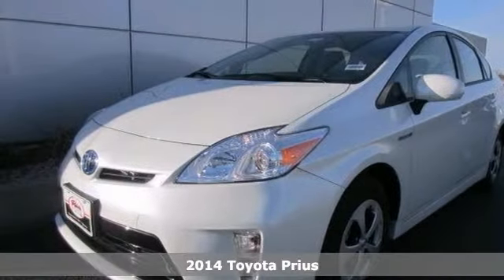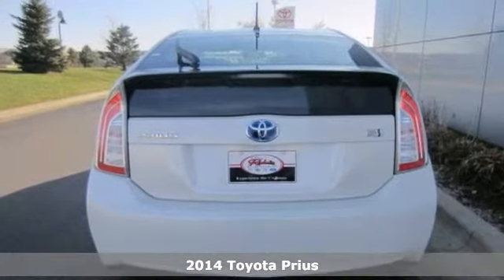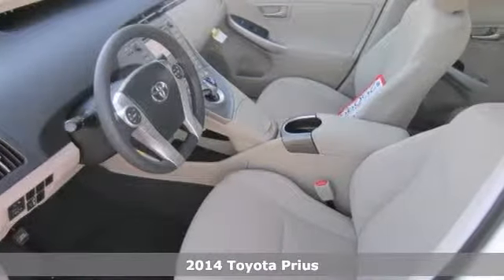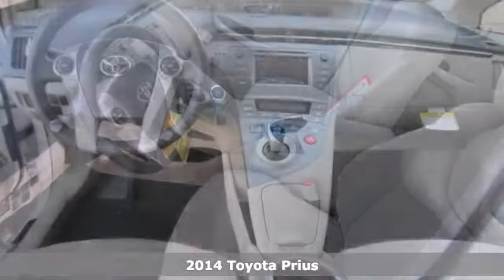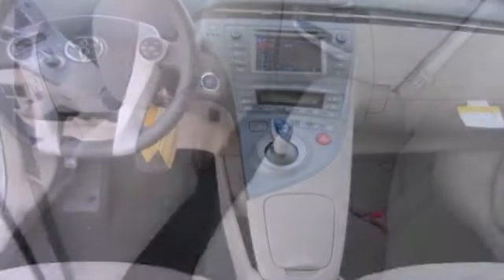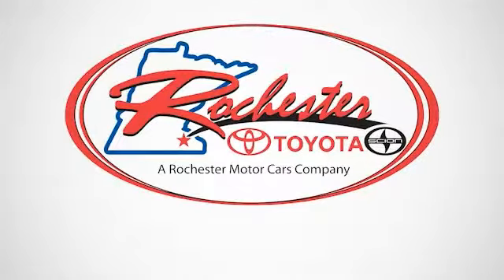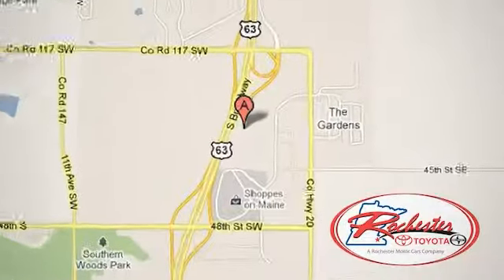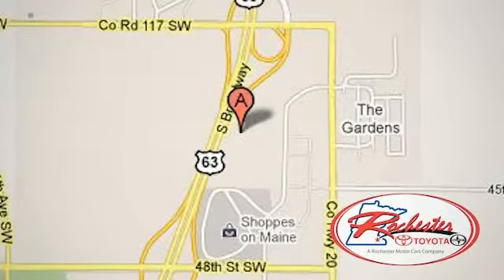2014 Toyota Prius Rochester MN Winona, MN S13194 - SOLD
Year: 2014
Make: Toyota
Model: Prius
Trim: Two
Engine: 1.8L 4-Cylinder DOHC 16V VVT-i
Transmission: CVT
Stock #: S13194

Address:
4900 Highway 52 N